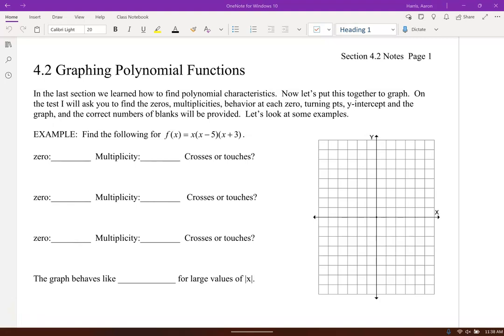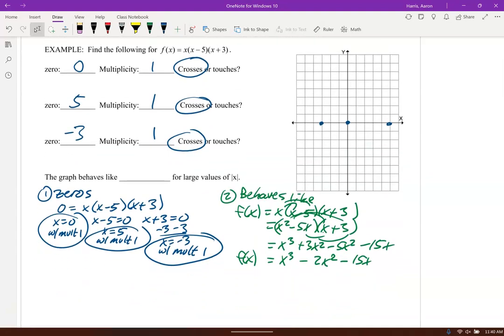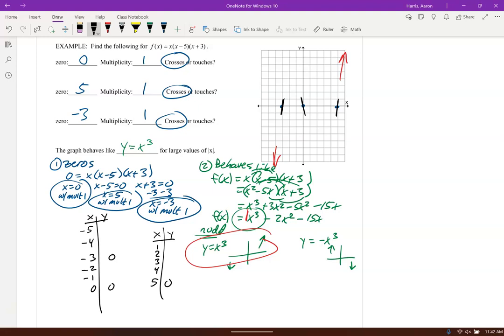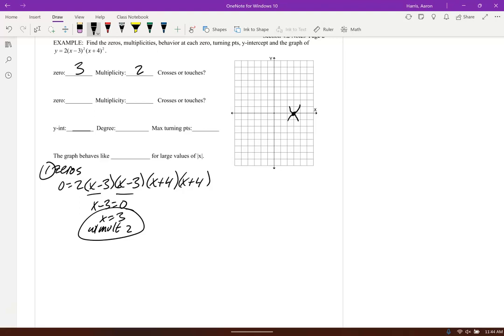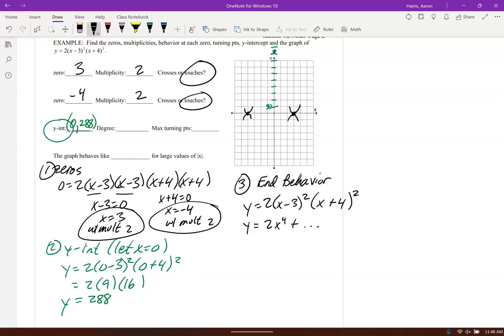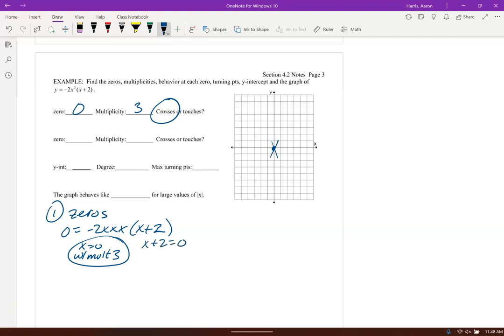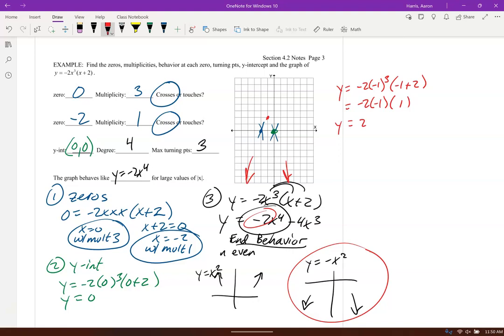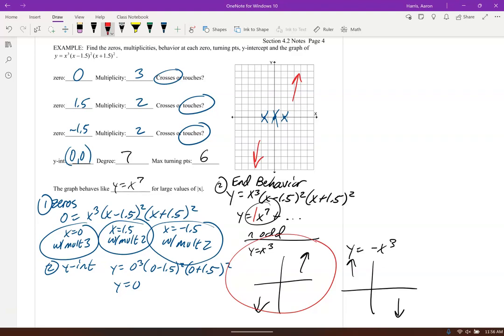126 4 2v2